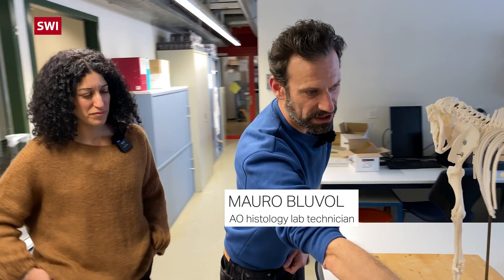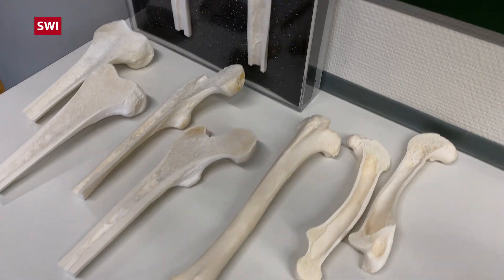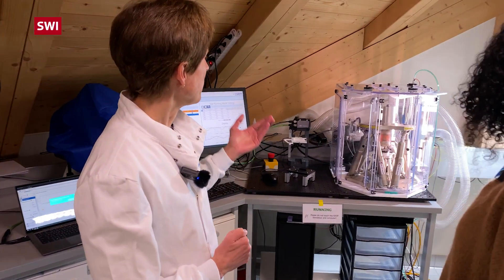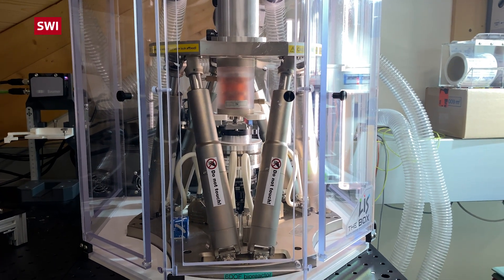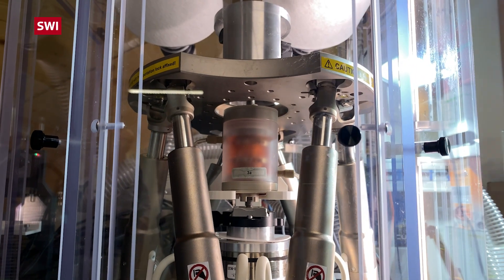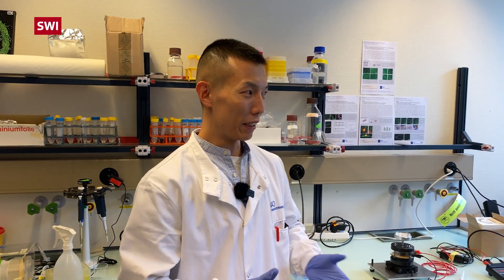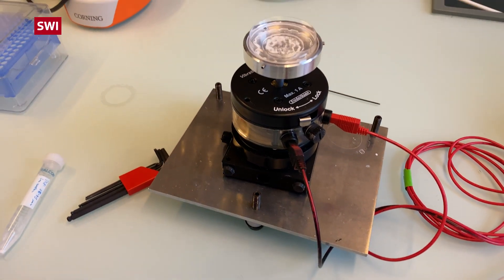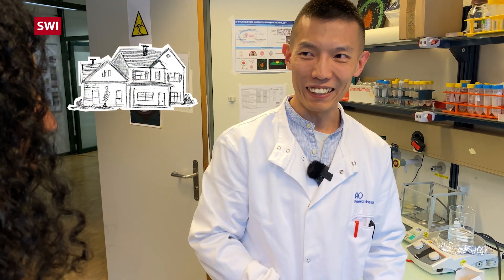Studying bones at the AO Research Institute Davos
Before 1960, broken bones were treated simply by using plaster casts or traction. Then 13 Swiss surgeons began rethinking fracture treatment: they standardised instruments, screws and nails, scientifically evaluated every operation, and started training surgeons. On their tour of Davos’s scientific communities, Sara and Michele go behind the scenes to see what new technologies are currently being developed.

The AO Foundation in Davos has been a leader in research into the healing of bone fractures for decades. Today, more than 100 scientists and PhD students from all over the globe work at the AO Research Institute Davos (ARI), which is focused on pre-clinical research. They study biomechanics and the biology of bones, discs and cartilage, and work on new surgical techniques, tools and devices, such as "smart" implants that measure bone healing in patients.

Some of ARI’s work depends on tests with live animals to ensure that studies are not affected by any hidden issues that would prevent the translation of a concept or implant to patient treatments. ARI recently set up a barn for so-called “specific-pathogen-free” (SPF) sheep. For sheep to be deemed SPF, they are separated from conventional sheep and kept in a purpose-built stable. However, the goal is to gradually reduce the dependence on, and even someday completely forgo, animal tests. Several projects at the ARI are aimed at achieving this.

(This version with English voice-over is a re-upload of a video previously published on YouTube on January 27, 2023.)